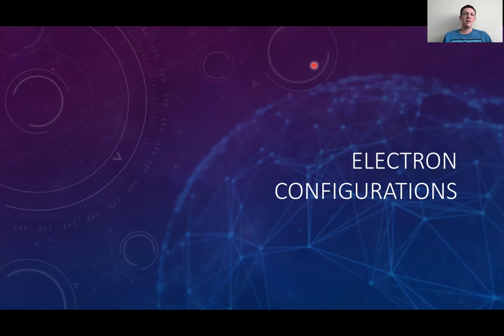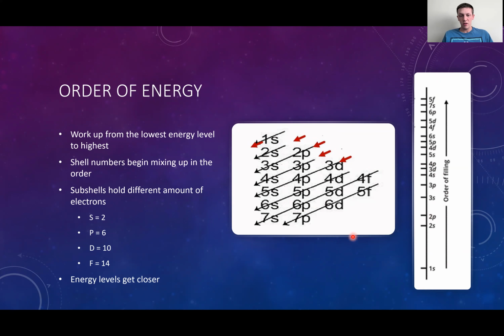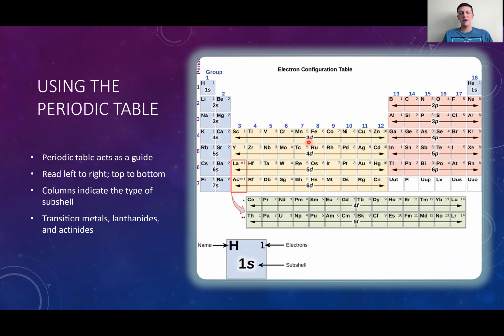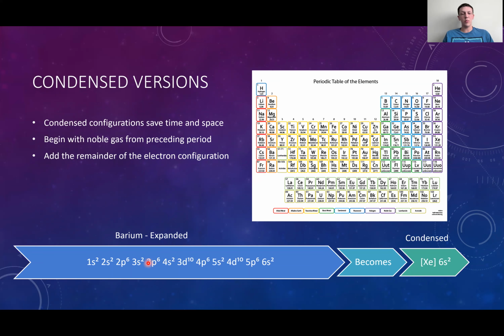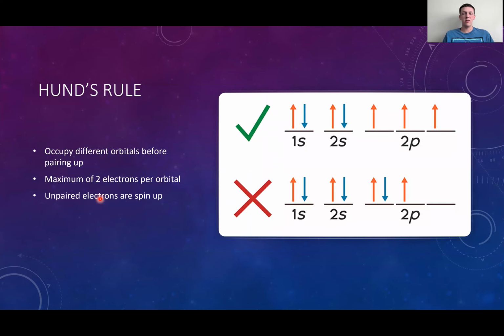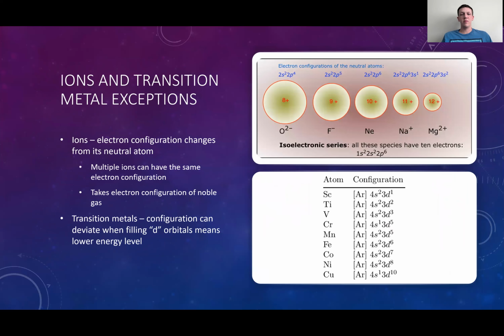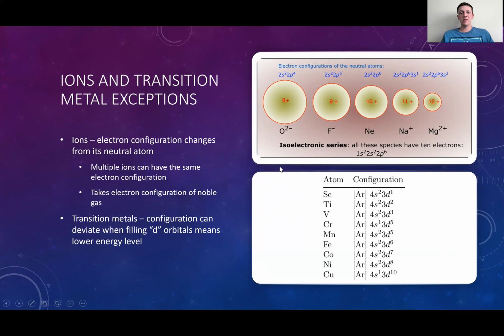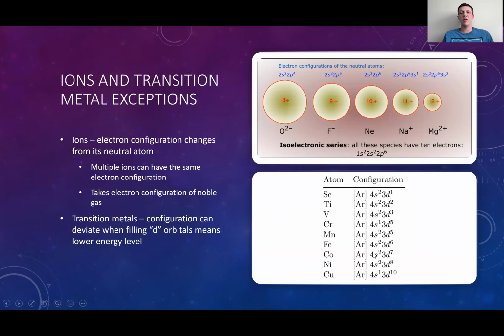Chem 105 Electron Configuration by Jacob Bledsoe